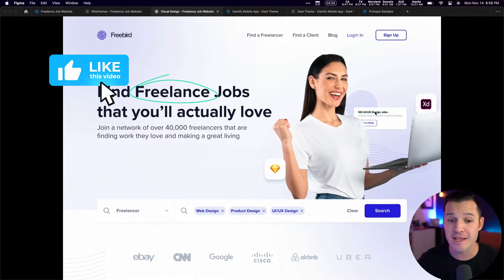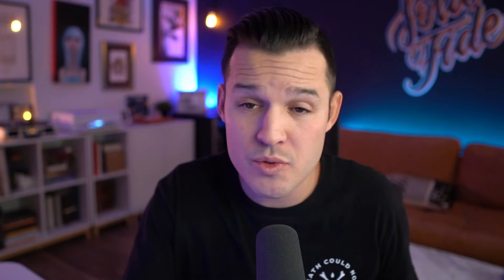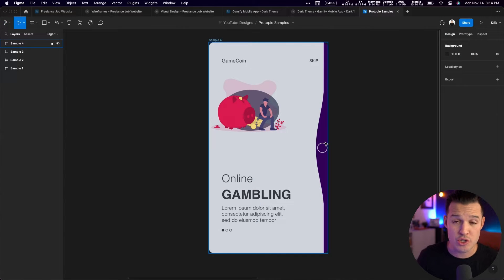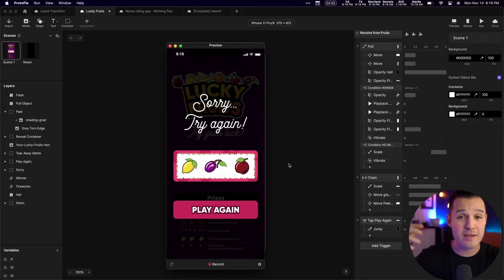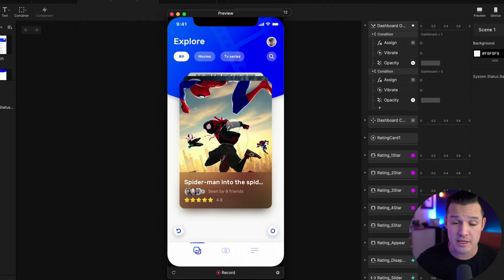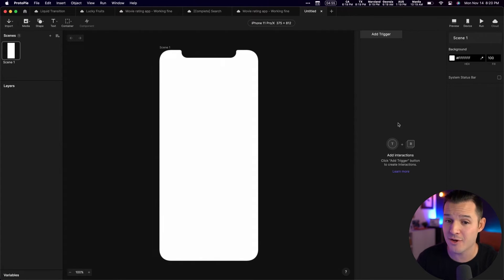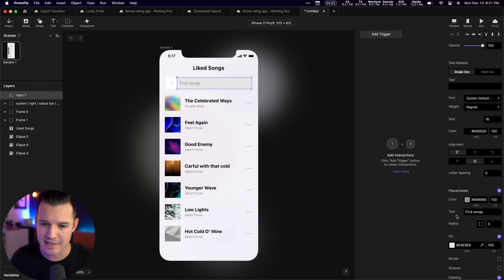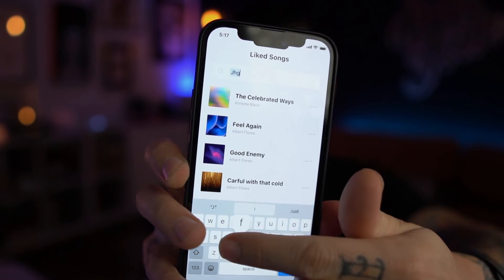High-Fi Prototypes are Not Optional | ProtoPie to the Rescue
The problem with the current average level of prototypes is that they still require some imagination to fully understand. Too many designers are presenting designs with a lack of clarity.

Learn how to use ProtoPie's powerful features
learn.protopie.io

00:00 Introduction
01:00 Low-Fi
02:02 Mid-Fi
02:20 What's wrong with low and mid?
03:50 ProtoPie
05:40 Hi-Fi Examples
08:32 Build your own
11:34 Final Thoughts